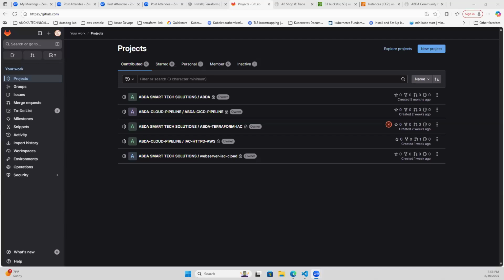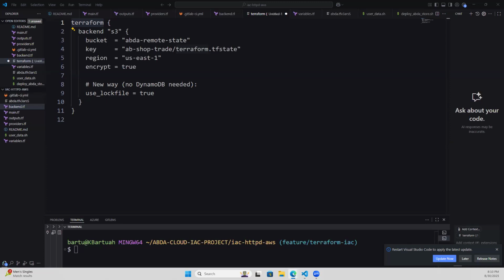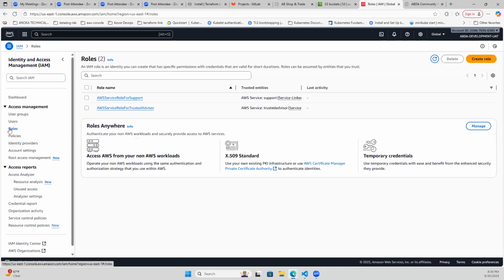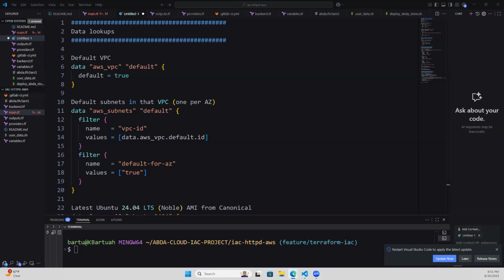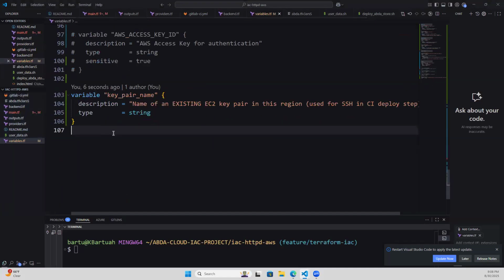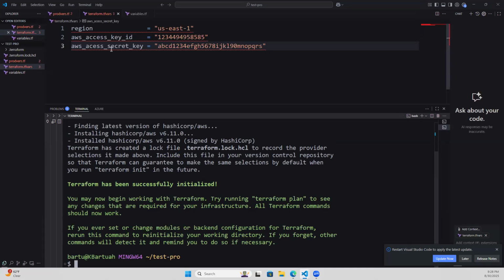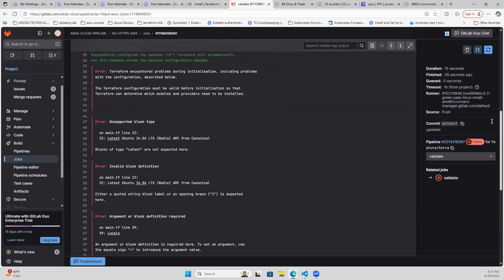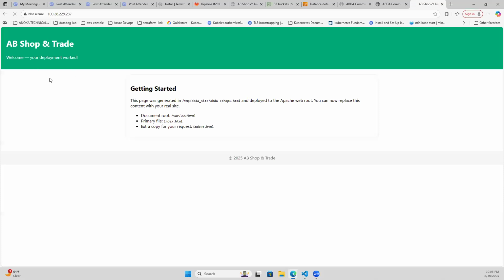DevOps Infrastructure Automation with Terraform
ABDA introduced a project focused on automating infrastructure using GitLab CRCD pipeline, Terraform, and AWS, emphasizing its relevance to real-world DevOps engineering. The session involved understanding the code, logic, and concepts behind the project, with a focus on Terraform for automated resource provisioning. ABDA highlighted Terraform's universality and API capabilities, explaining why it was chosen over other tools, and encouraged students to save and modify the shared code for future use.